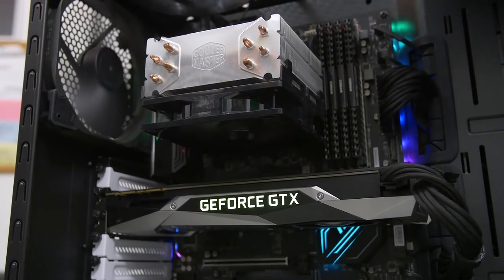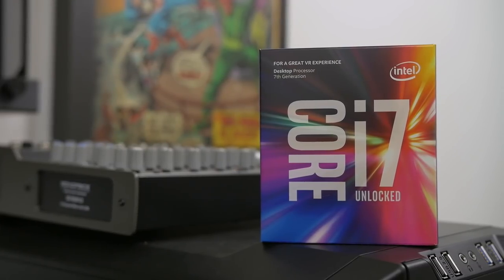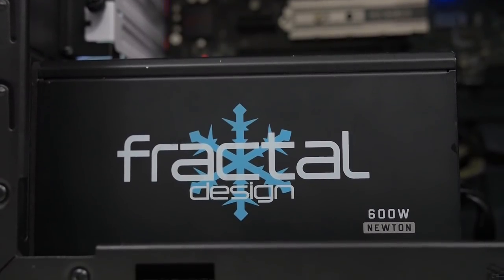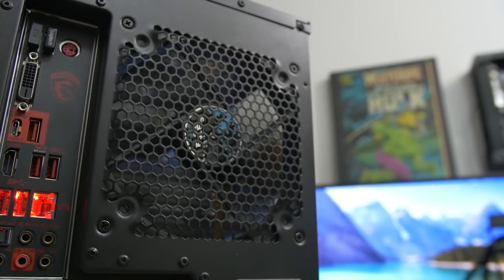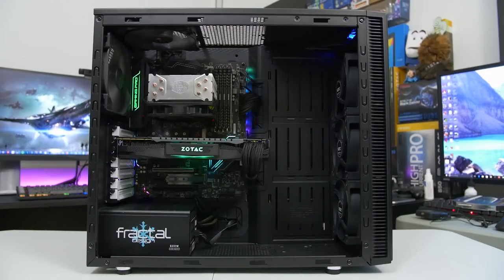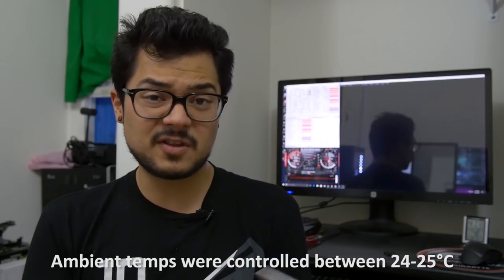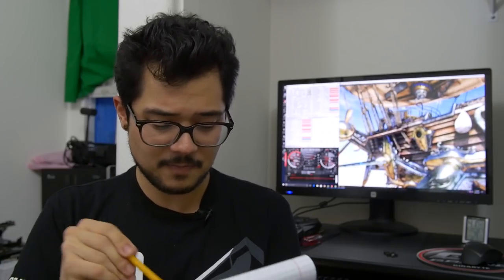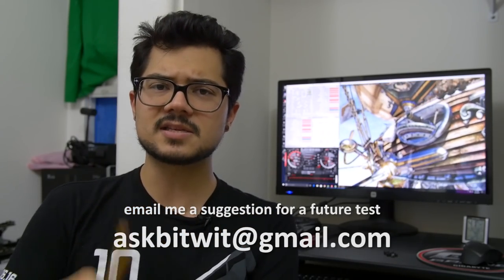This is how you should mount your CPU cooler! I think??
I don't know anymore!

✉ SEND FAN MAIL TO:
Bitwit